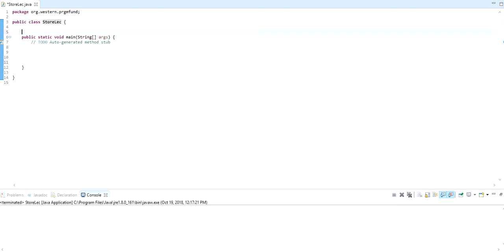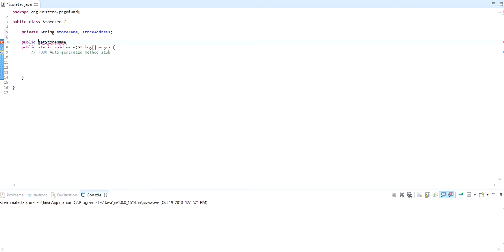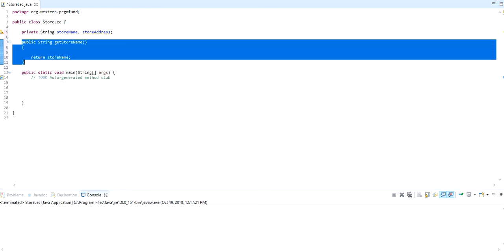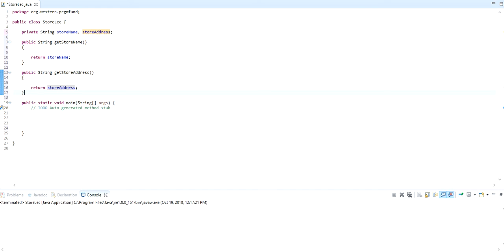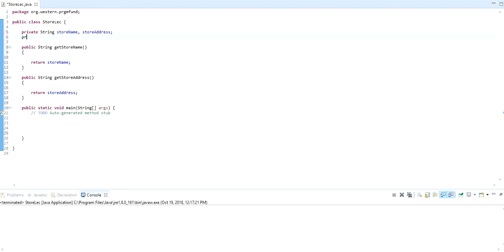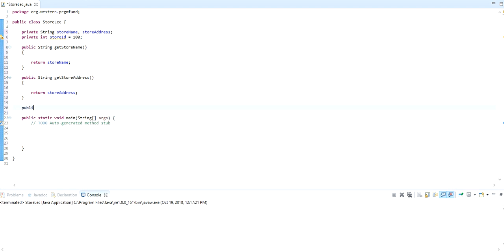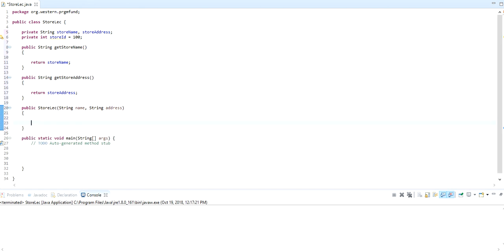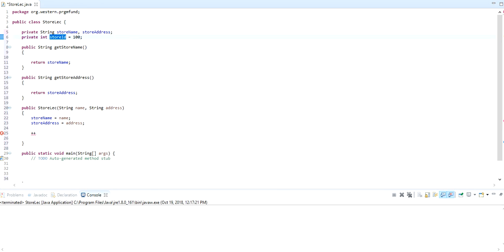Lecture16 (Static members) Part1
Static members